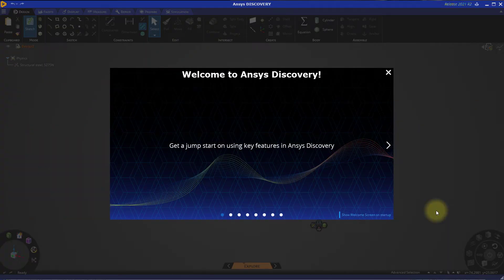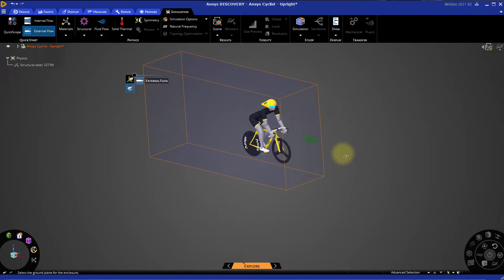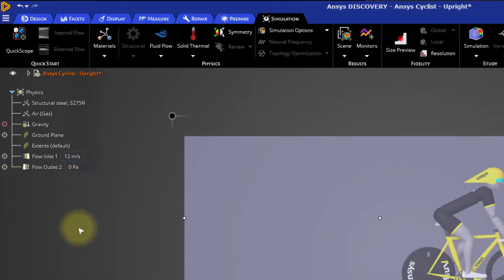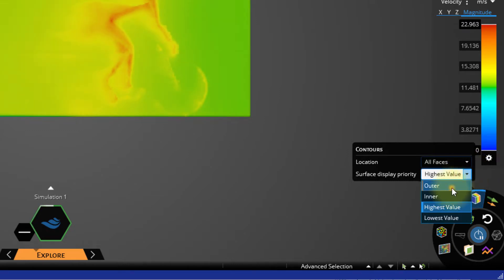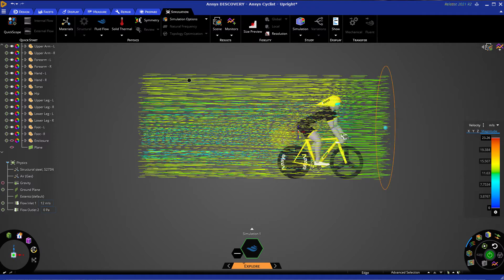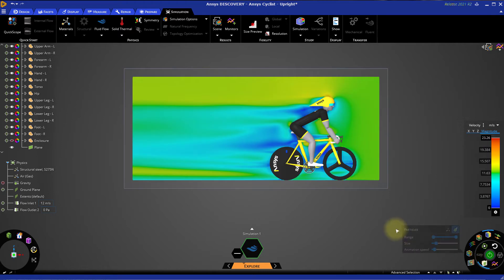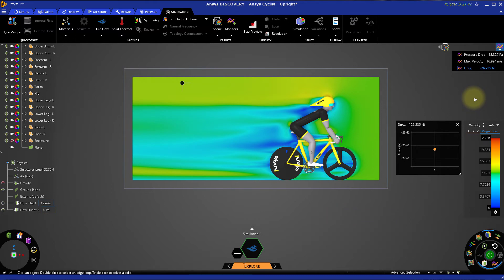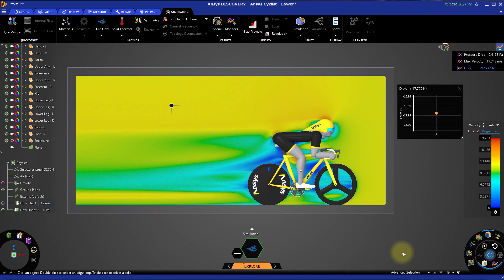Explore Drag Through Simulations – Lesson 5, Part 2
This video shows how to use Ansys Discovery to analyze why cyclists crouch to increase their speed and understand how drag works.